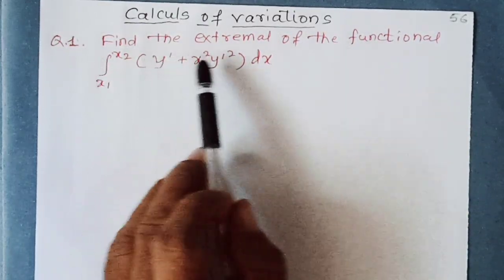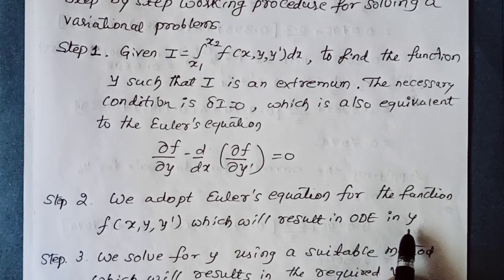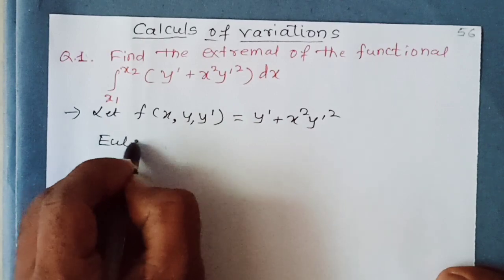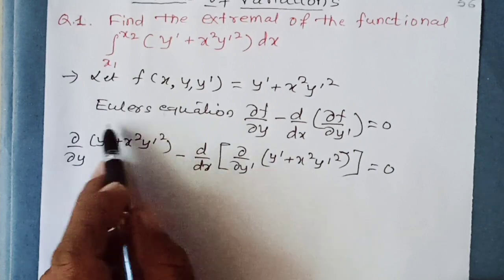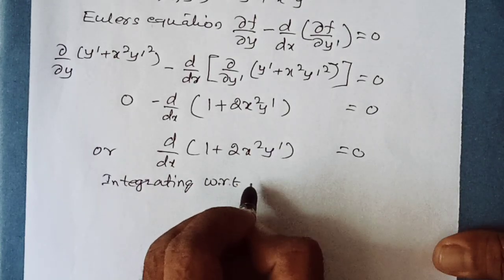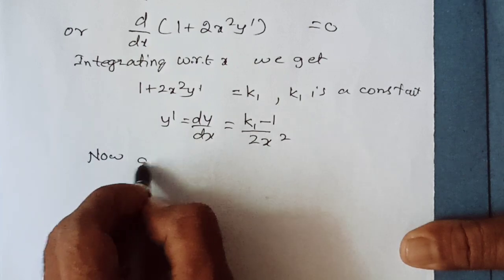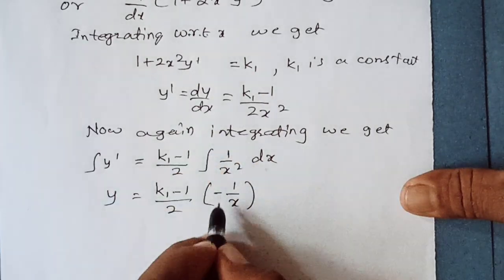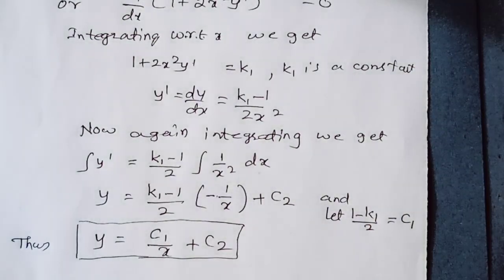18MAT31 Calculus of variations, Session-56 by Madan Talekar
Module 5
B.E. III rd Semester